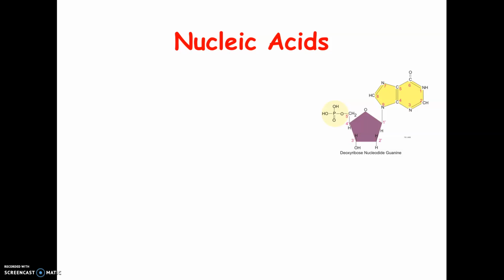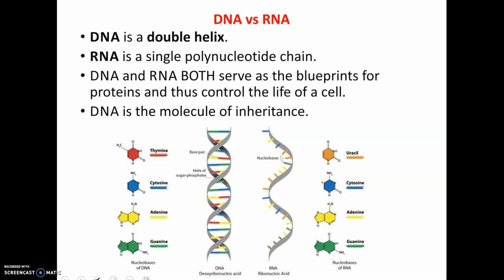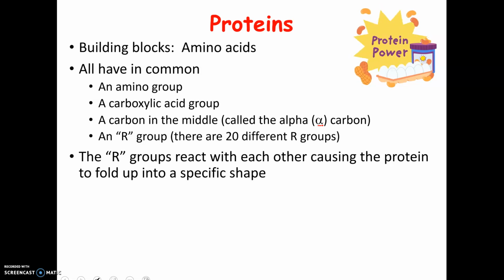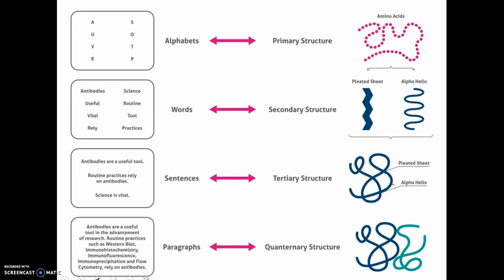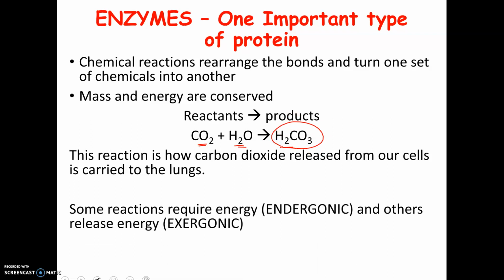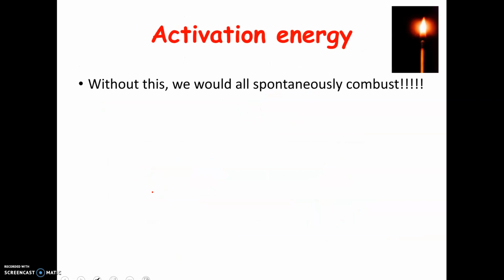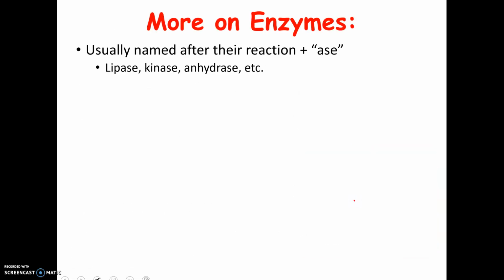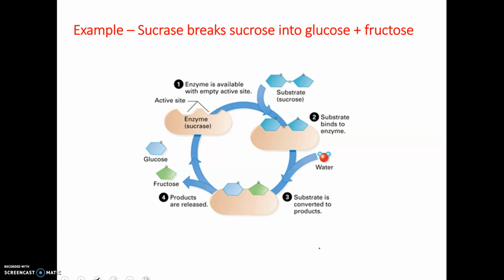Honors Bio - Biochem Pt 2